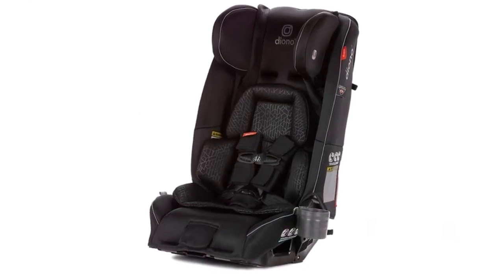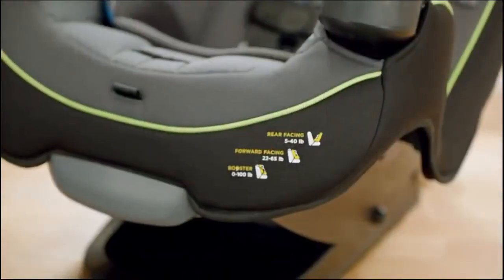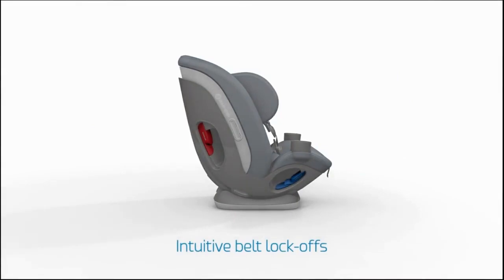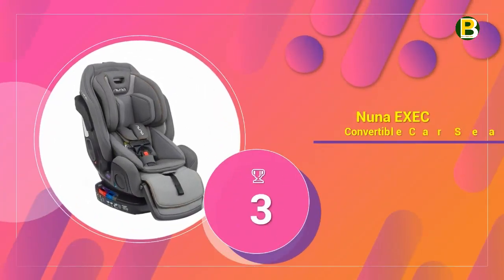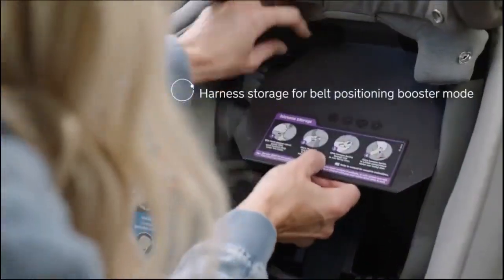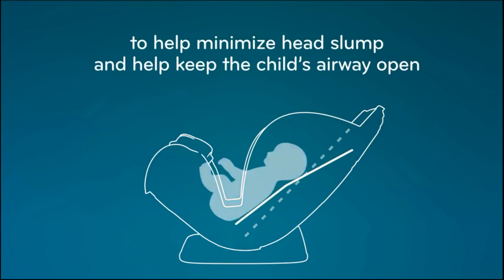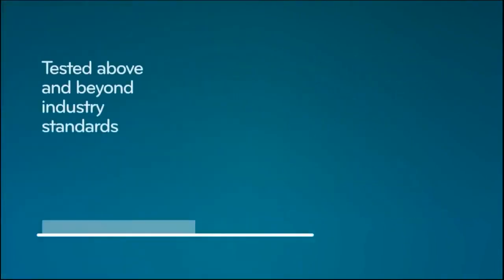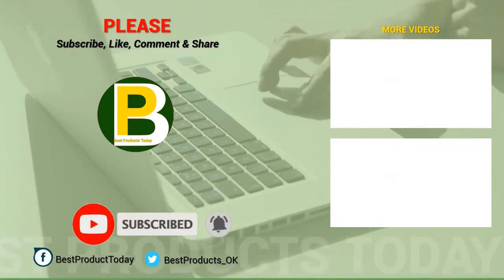Best All In One Car Seat (2020) ☑️ TOP 6 Best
Best All In One Car Seat 2020 recommended in this video:
▶️6. Safety 1st Grow and Go 3-in-1 Convertible Car Seat ➜
▶️5. Maxi-Cosi Magellan XP 5-in-1 Convertible Car Seat ➜
▶️4. Diono Radian 3 RXT All-In-One Convertible Car Seat ➜
▶️3. Nuna EXEC Convertible Car Seat ➜
▶️2. Evenflo EveryStage DLX All-in-One Car Seat ➜
▶️1. Graco 4Ever DLX 4-in-1 Convertible Car Seat ➜

TOP 6 Best All In One Car Seat 2020. The all-in-one car seat is the Fountain of Youth for car seat makers—the mythical seat that works from birth to college (ok, as a belt-positioning booster to 120 lbs., or when kids age out of booster seats and can correctly fit in a regular seat belt. That’s usually around age ten or later).

As the name implies, all-in-one car seats can be used from birth to booster seat age. The Graco 4Ever delivers on that promise with an exceptionally well-designed seat that can be used rear-facing (4 to 40 lbs.), forward-facing with a five-point harness (20 to 65 lbs.), and then as a booster—high back (30 to 100 lbs.) and backless (40 to 120 lbs.) for older kiddos.

The stand-out features here include a harness that adjusts without rethreading, side-impact protection, six recline positions, and a headrest with ten height adjustments. As for safety, the Graco 4Ever scored at the top of the class in recent third-party crash tests.